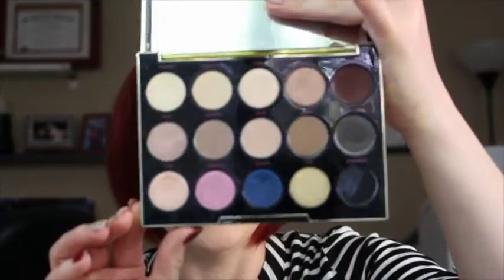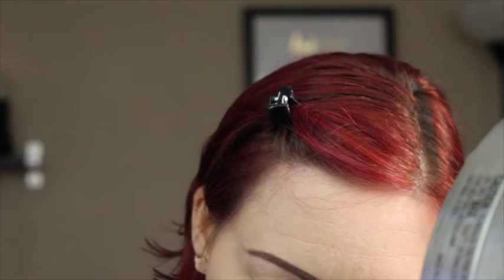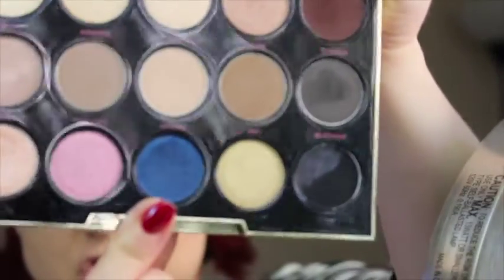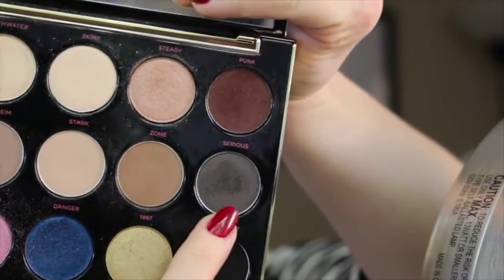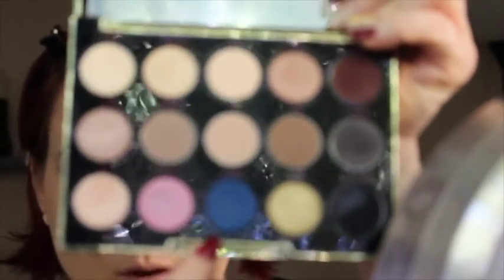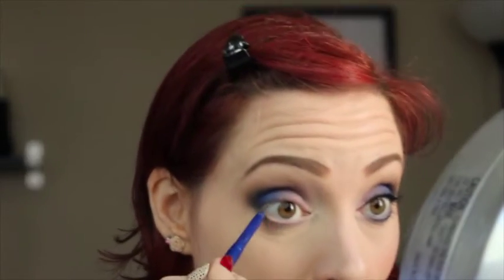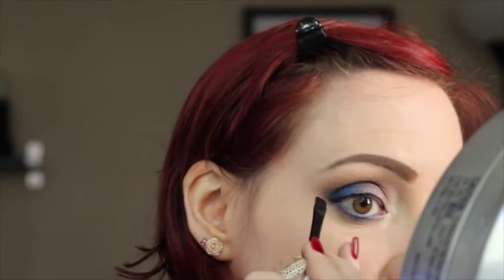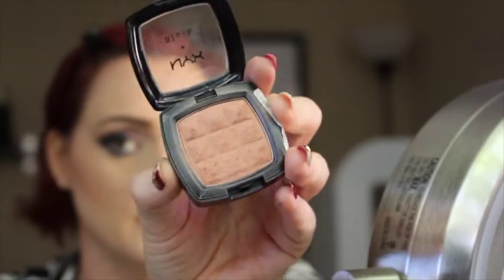Urban Decay Gwen Stefani palette Look